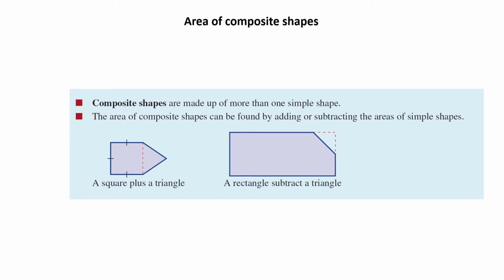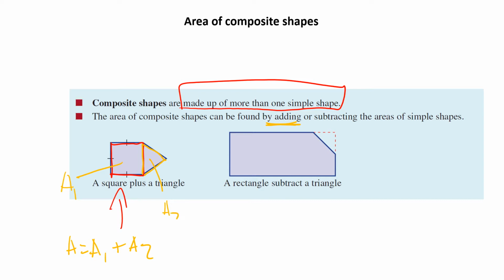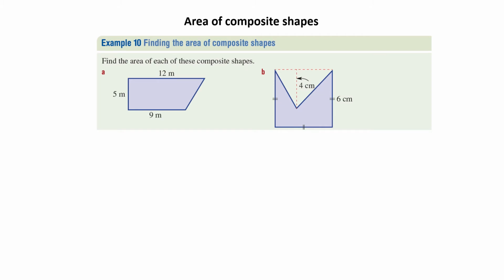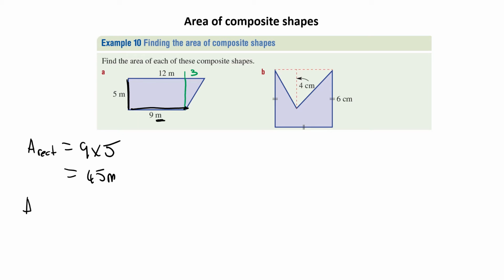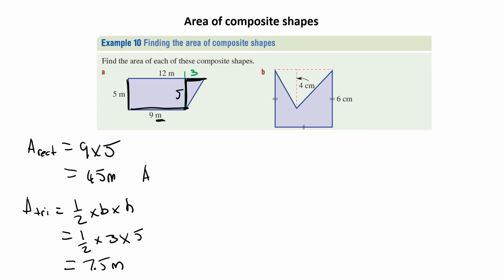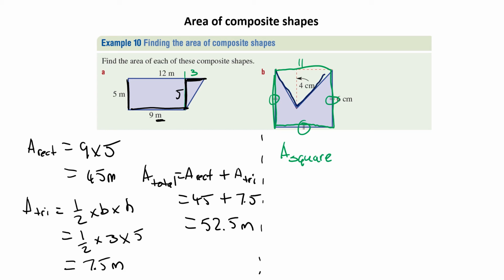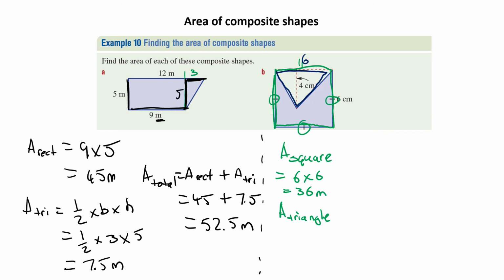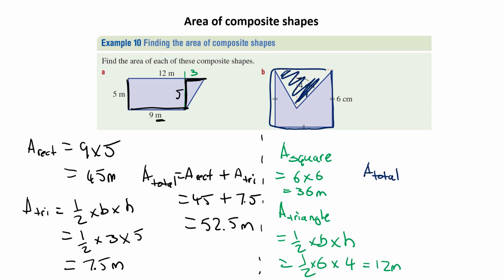Area of composite shapes